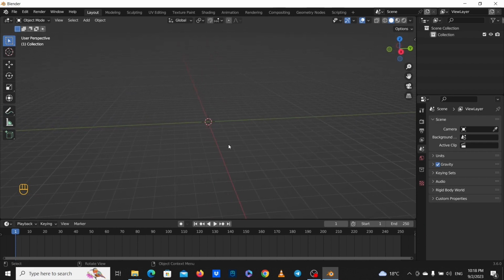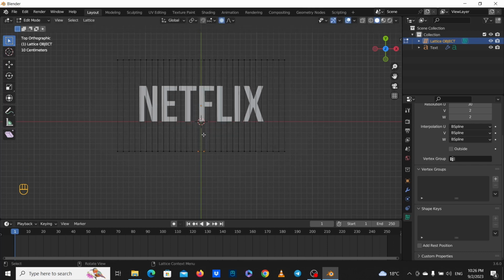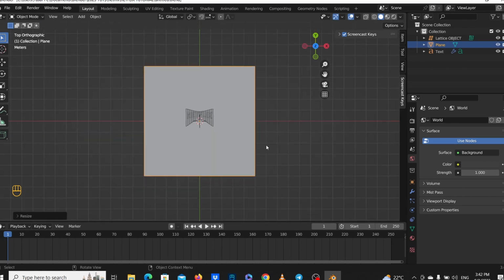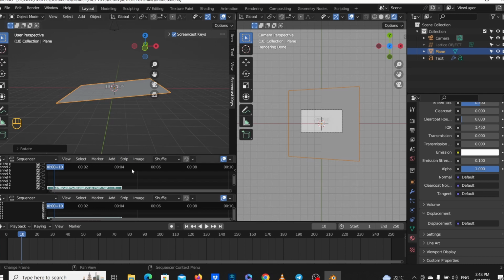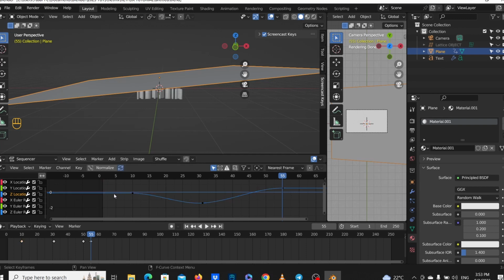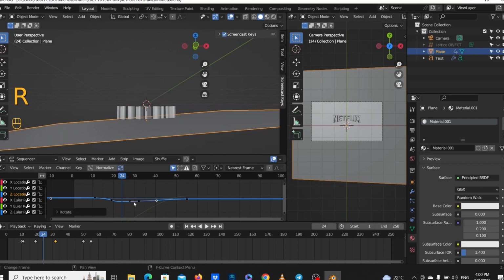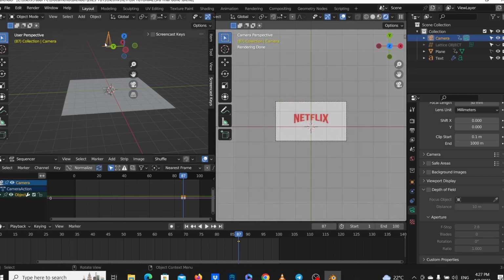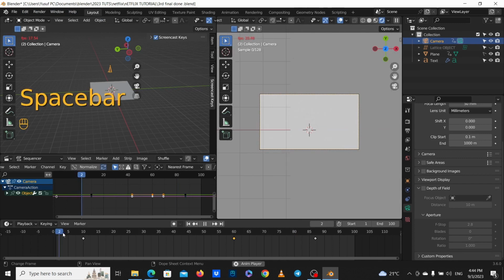Official Netflix intro Made With Blender 3.6 || Full Tutorial || Motion Graphics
Official Netflix intro Made With Blender 3.6

Netflix Intro song-(If it does not appear in render) you can put it in a video editor with the render ,here is the download file :

THANKS